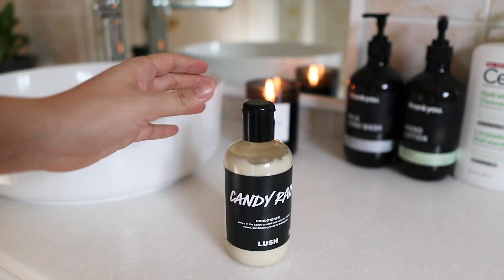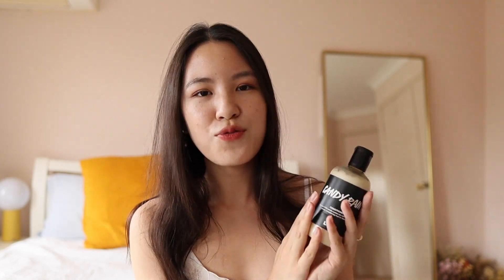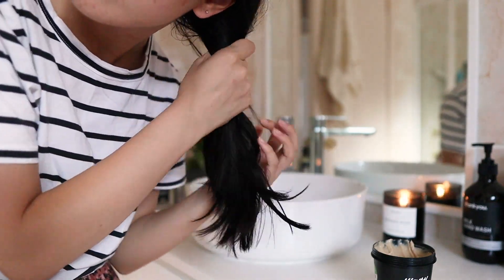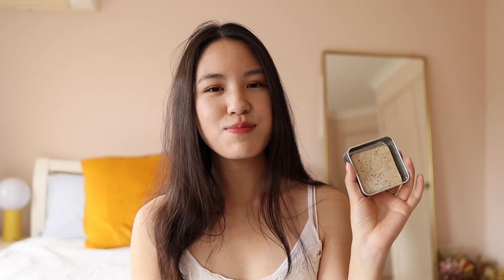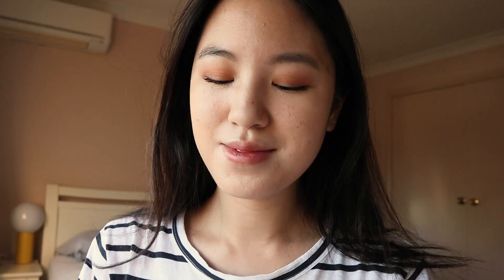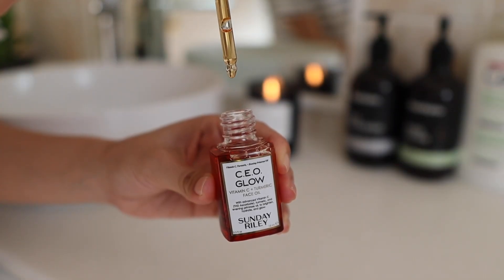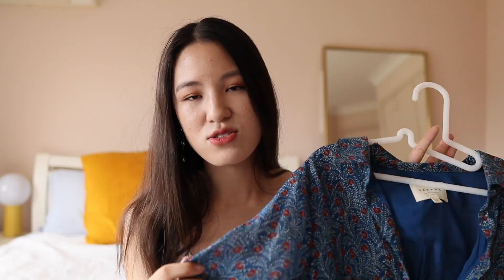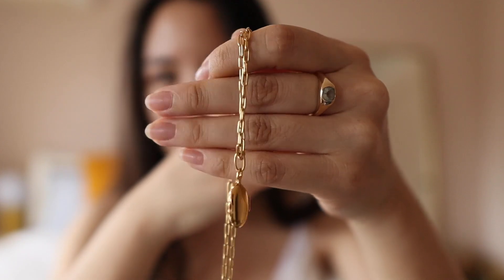February Favourites: Beauty & Style | Lumiere d'Helen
Sharing my favourites for the month of February including a Sezane dress as well as some Lush and beauty favourites. Stay in touch with me on Instagram

Sunday Riley CEO Glow
Mentioned Luna
Smashbox Eyeshadow palette in Golden Hour
Urban Decay Pervasion Mascara
Sezane Jeanne Dress US 2
Blouse in same fabric
Other sezane dress in same fabric
*Acne Musubi Bag

ITEMS WORN
Sezane Paloma

weekly style content with the occasional dash of travel and beauty